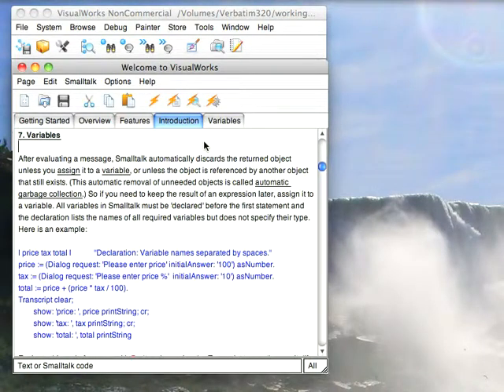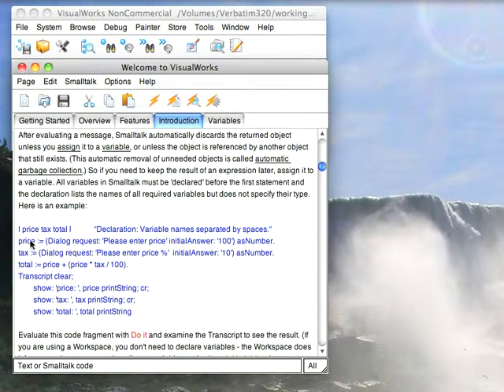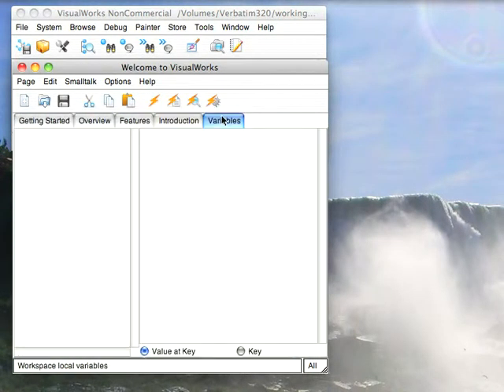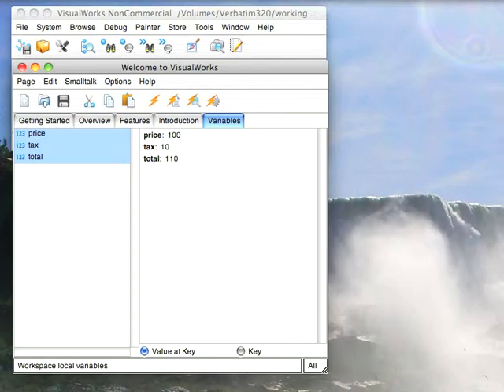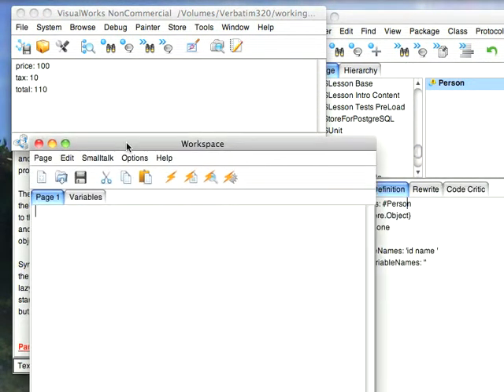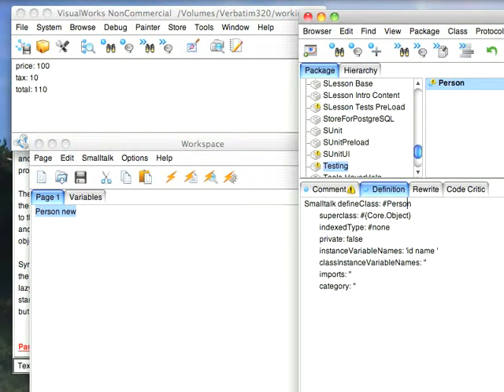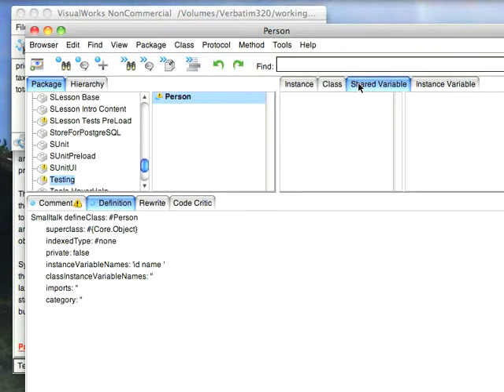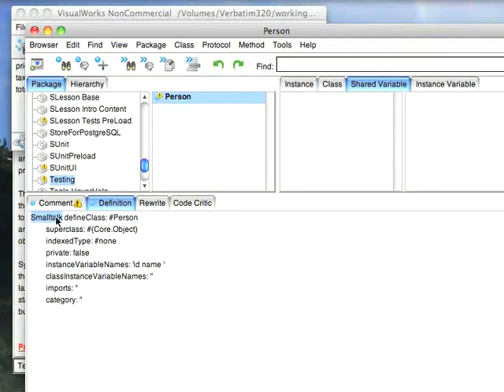Smalltalk Syntax (3)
Part 3 of our syntax overview, looking at variables in Smalltalk.